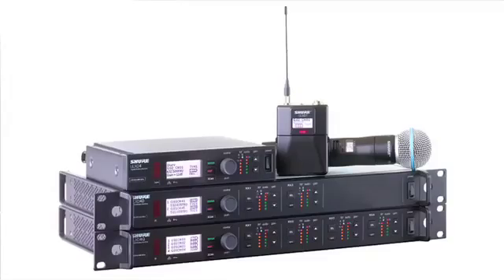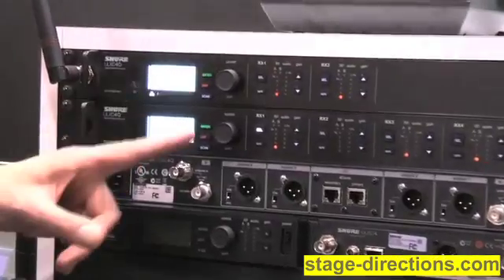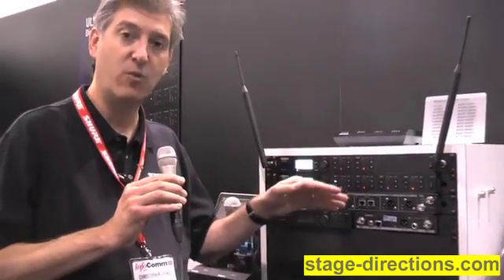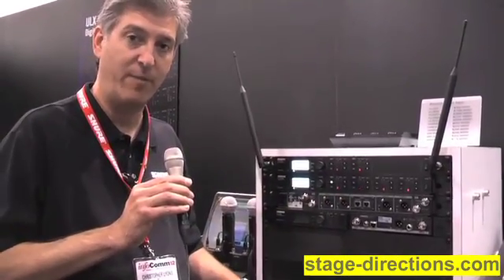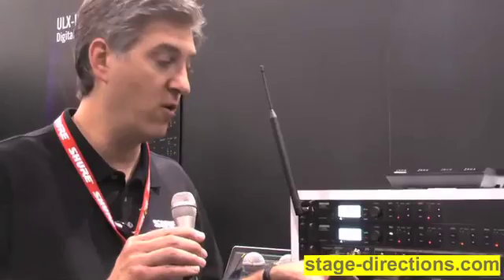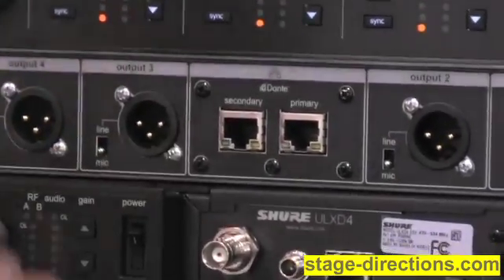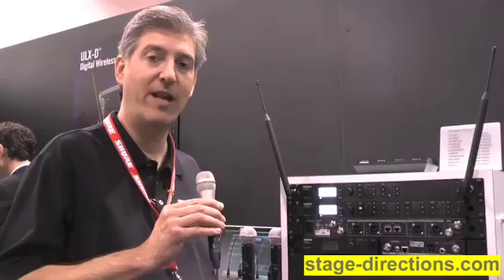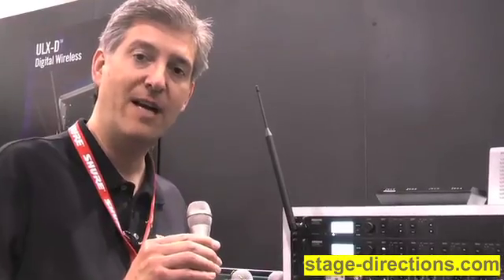Shure ULX-D Digital Wireless Microphone system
Chris Lyons from Shure demo's the new Shure ULX-D Digital Wireless Microphone system at InfoComm 2012